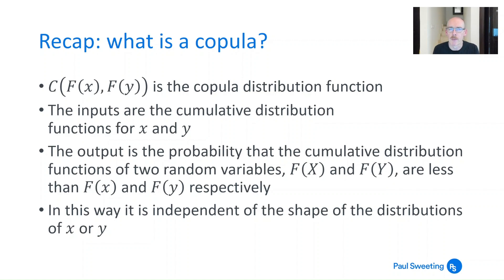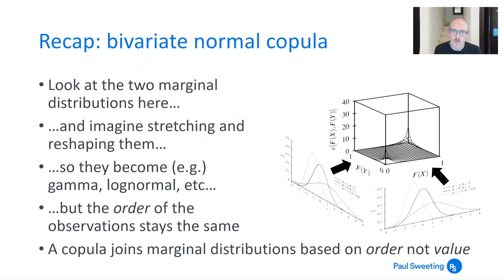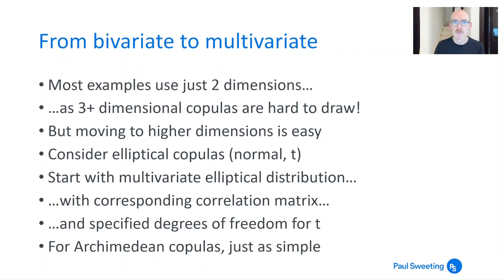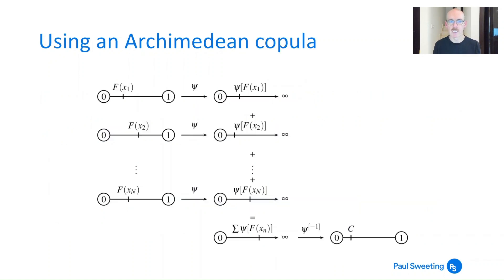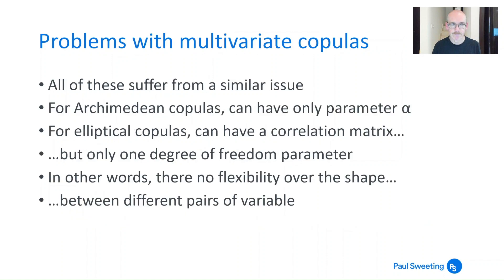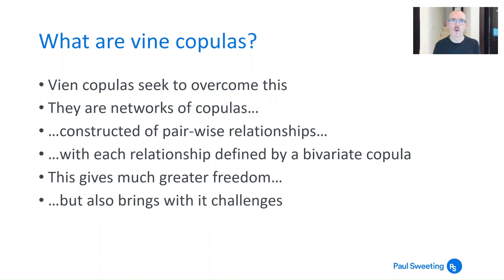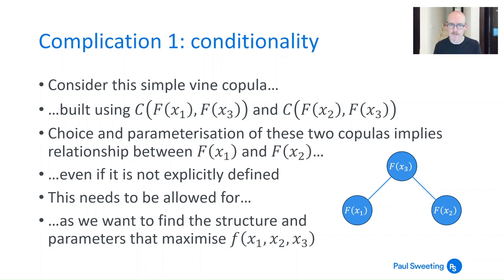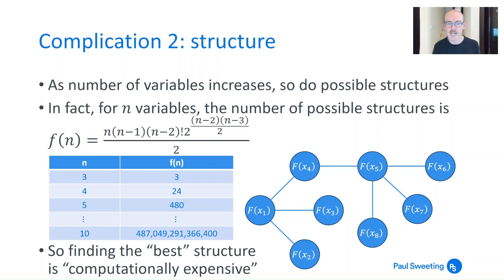Copulas 6.1 - an introduction to vine copulas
Vine copulas are a flexible tool for modelling dependence between data series.  In this video I give a recap on copulas, explain what vine copulas are and explore the advantages (and disadvantages) relative to "traditional" copulas.